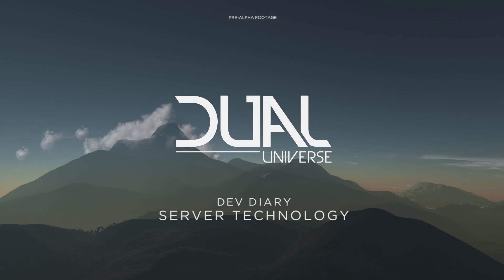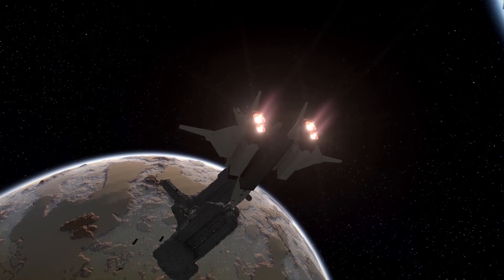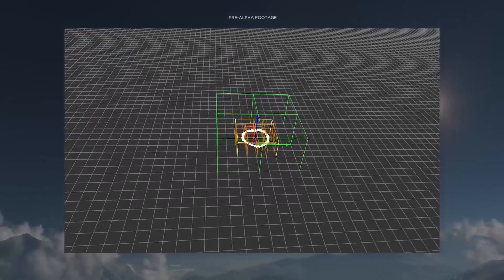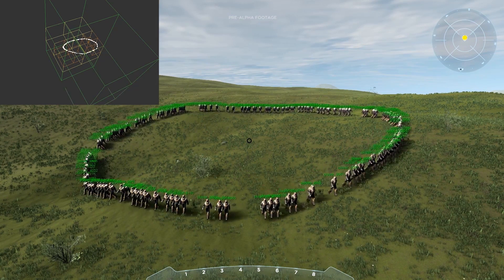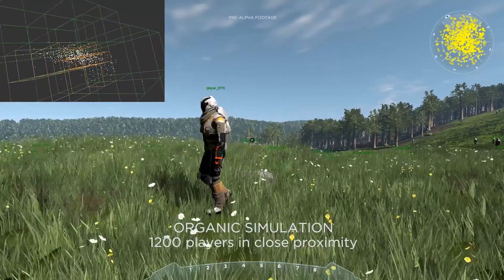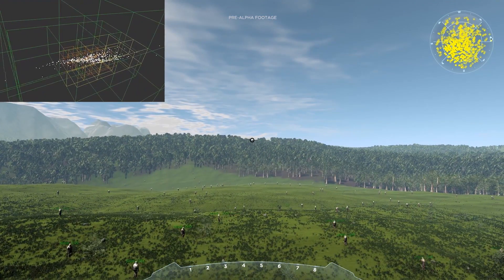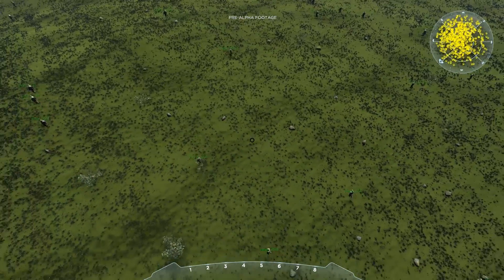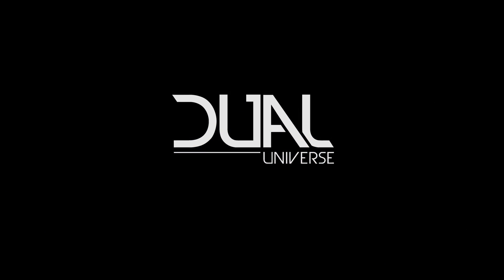Dual Universe DevDiary - Massively Multiplayer Server Technology Pre-Alpha Video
Dual Universe is a continuous single-shard sandbox MMORPG taking place in a multi-planets Sci-Fi world with player-driven in-game economy, politics, trade and warfare. Players can freely modify the world by creating structures, space ships or orbital stations, giving birth to empires and civilizations.

Following our successful Kickstarter campaign and popular demand, we developed a new crowdfunding website that allows more players to participate.

This video is the first of a series that will showcase the innovative technology behind Dual Universe.

We'll be uploading more videos demonstrating the massively multiplayer servers, how the voxel engine works and other aspects of what goes on when lots and lots of players interact together in Dual Universe.